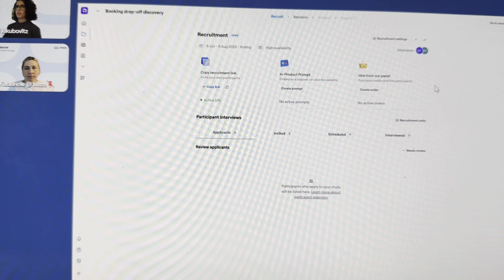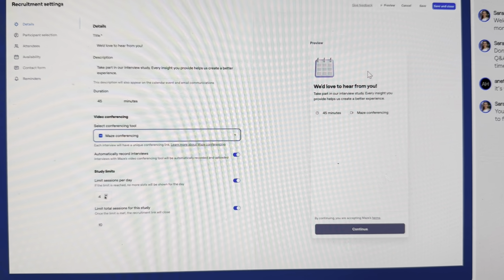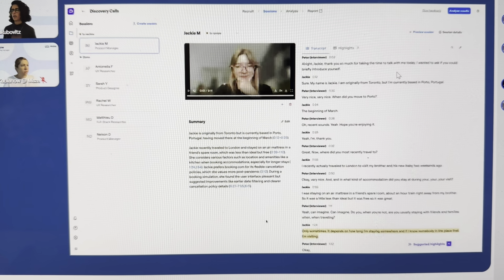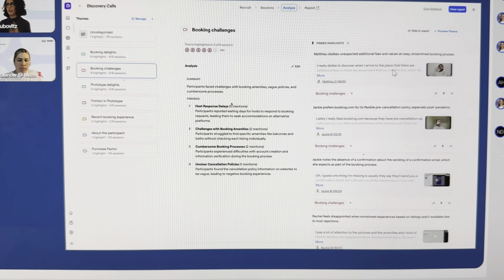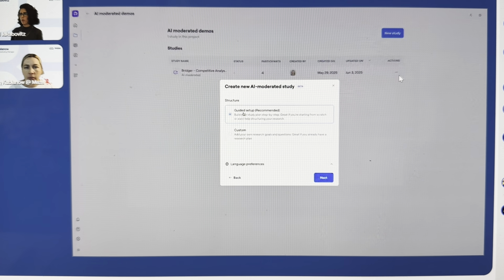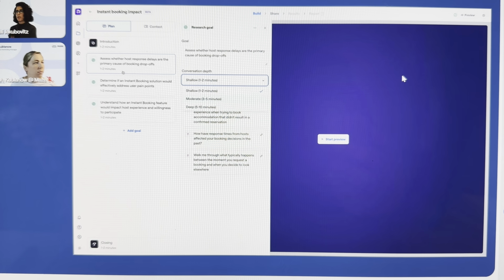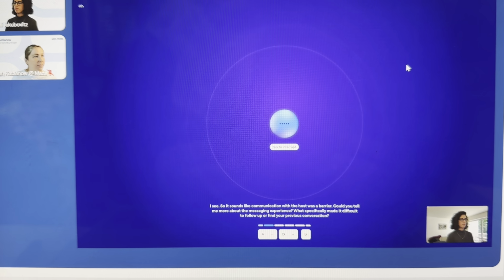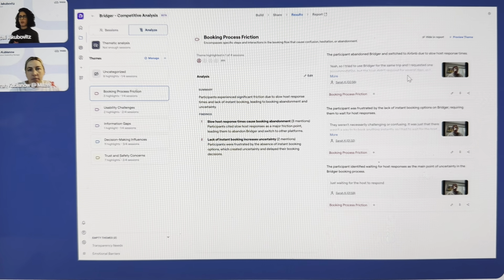Maze UX Demo Moderated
Demo Moderated